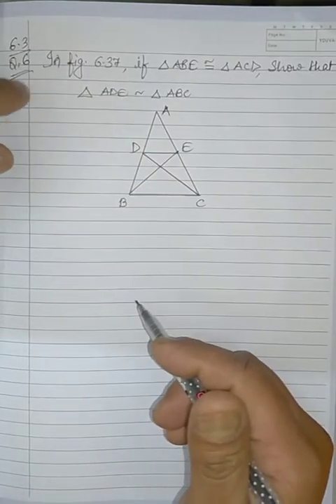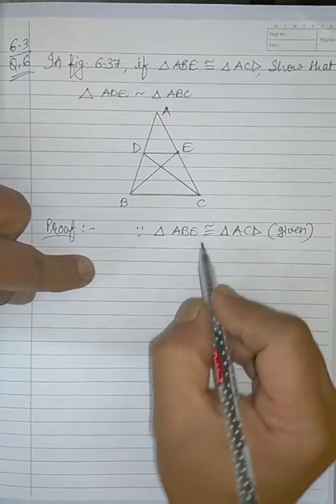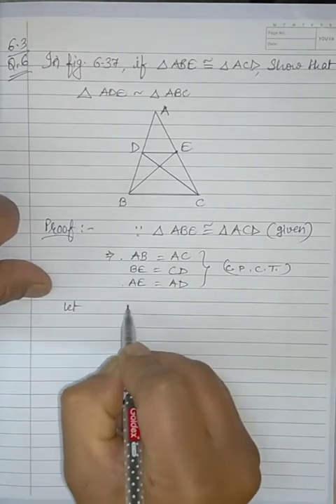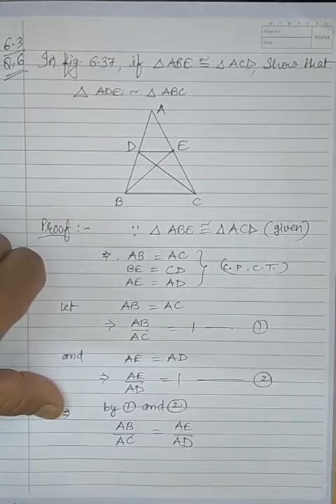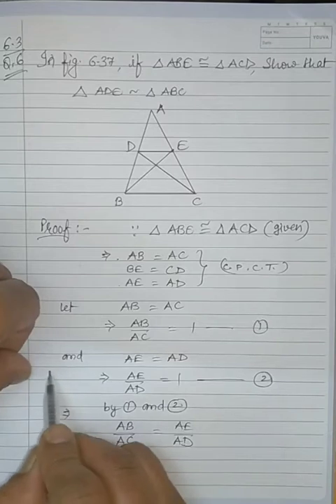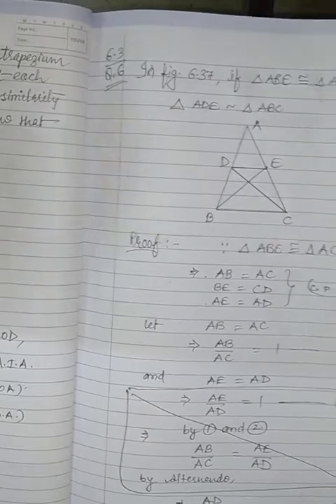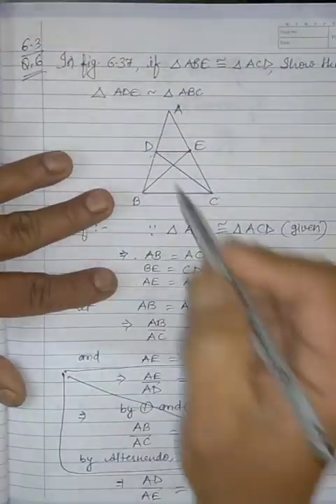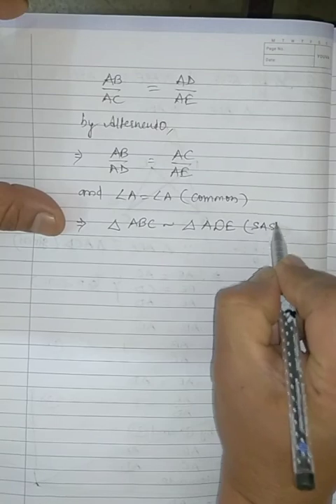Exercise 6.3 question 6